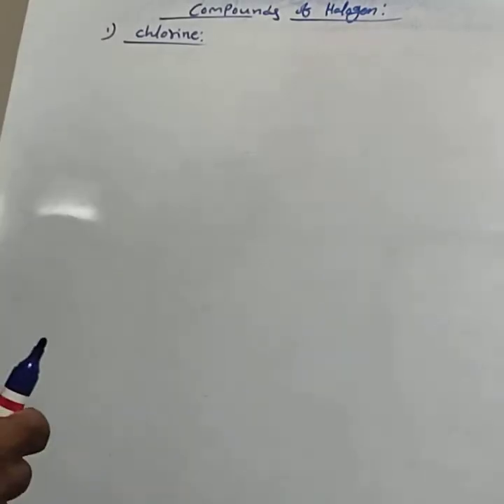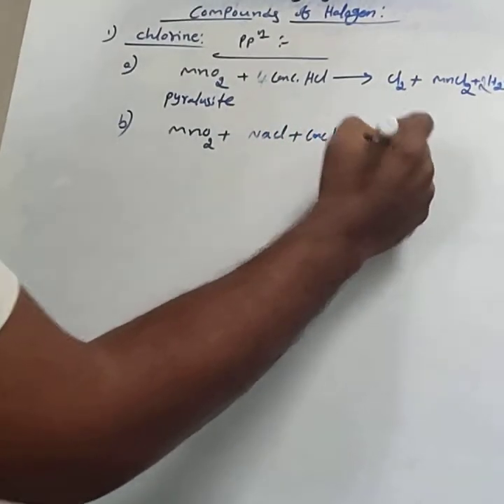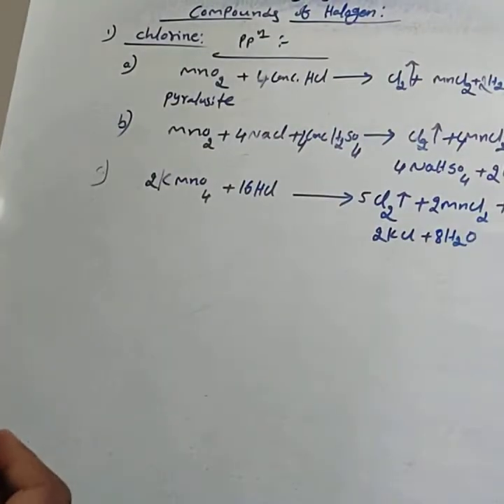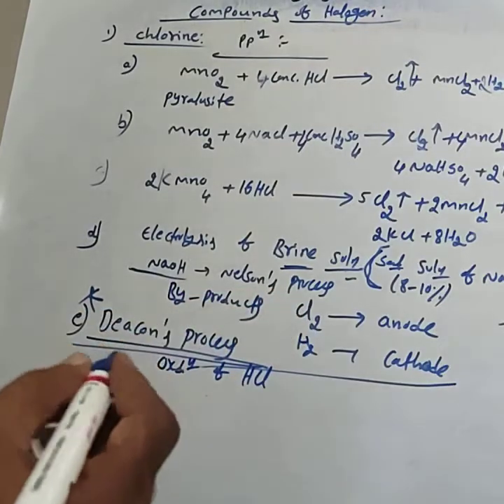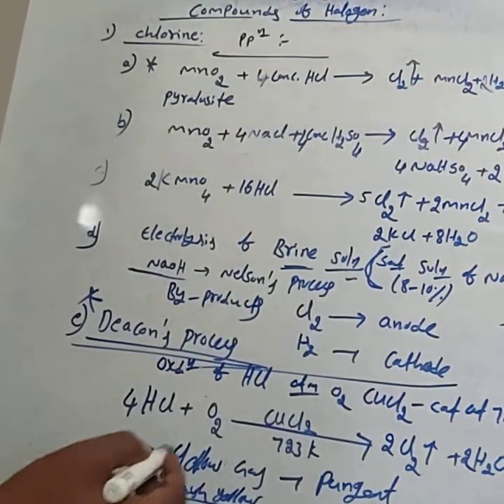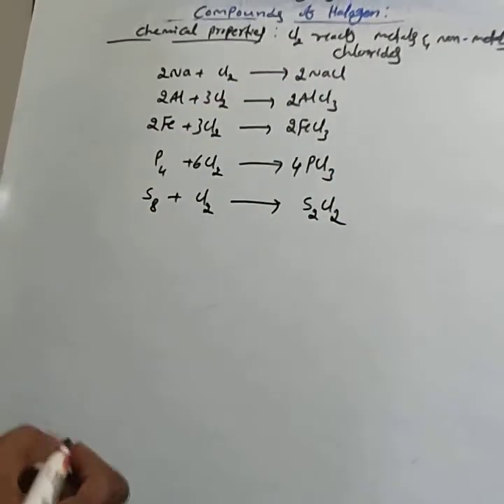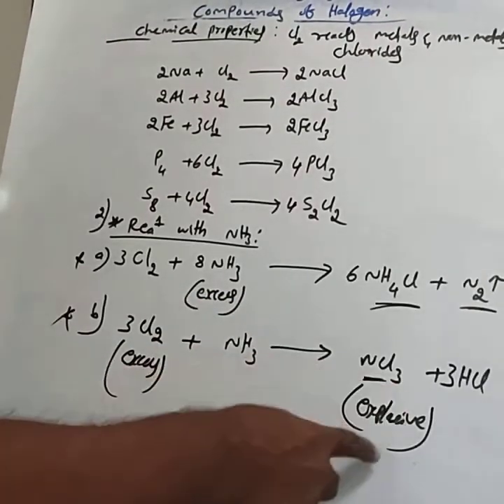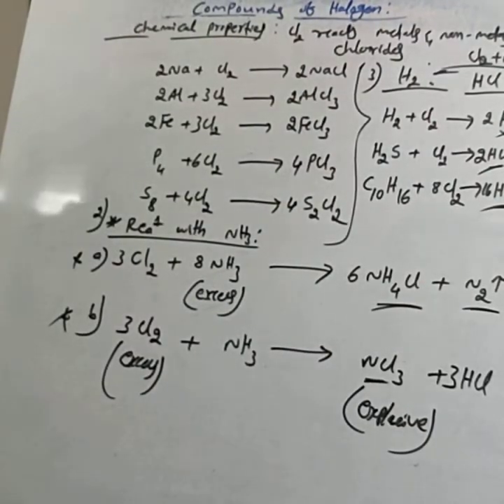P block element's (17th group) part - 5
Chlorine preparation